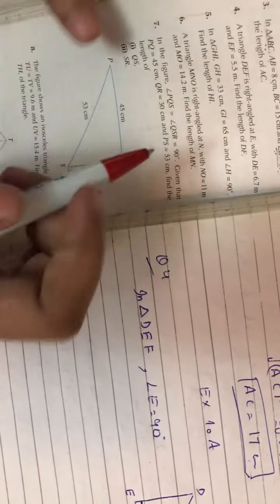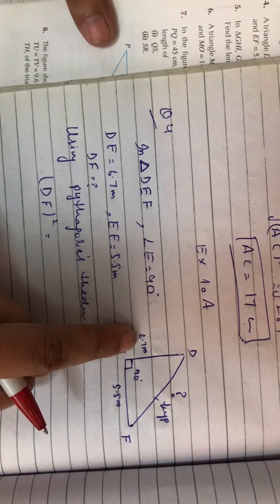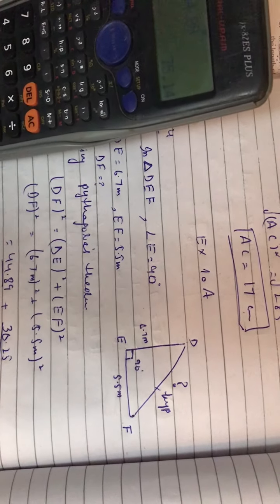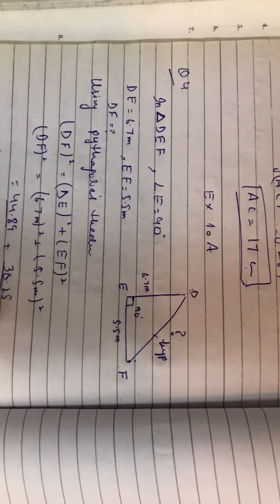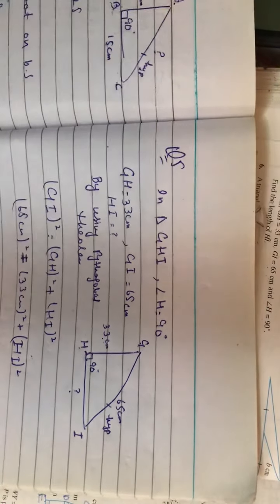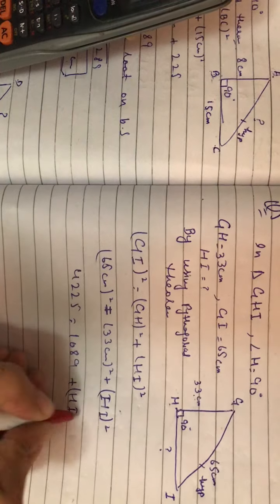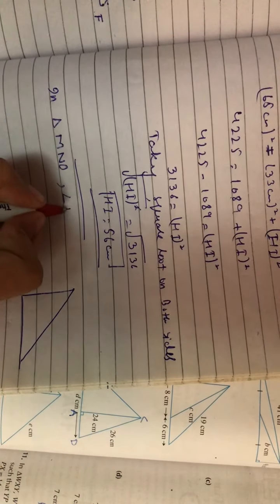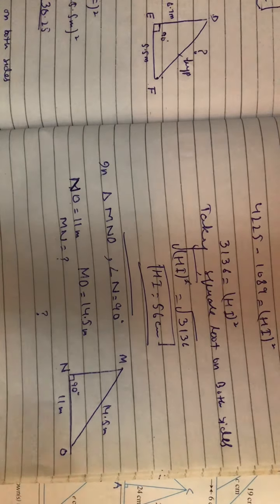Chapter 10 Pythagoras theorem Ex 10A (Q4,5,6)